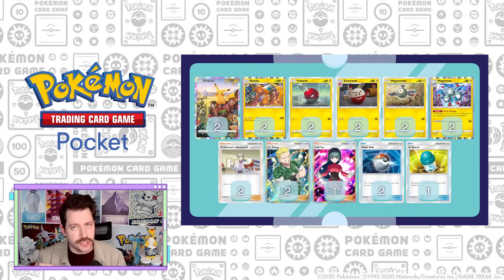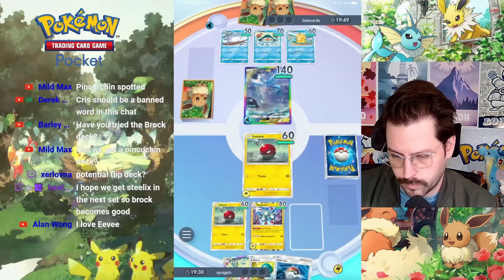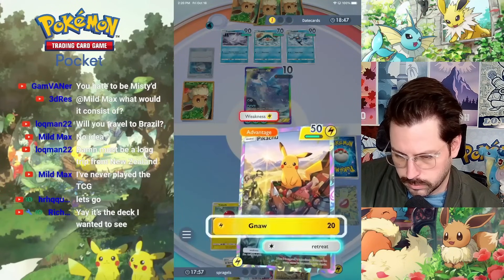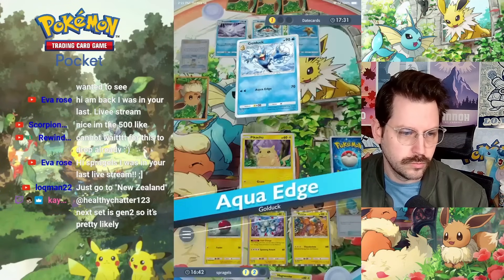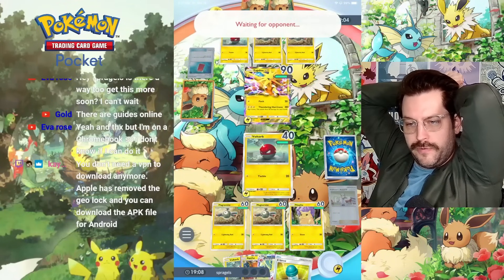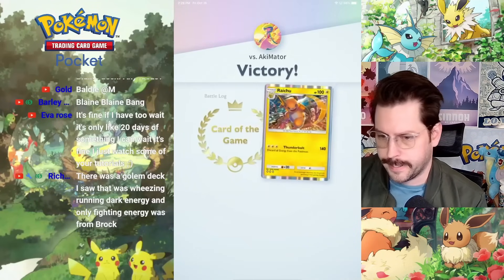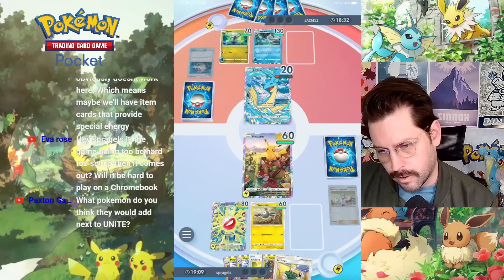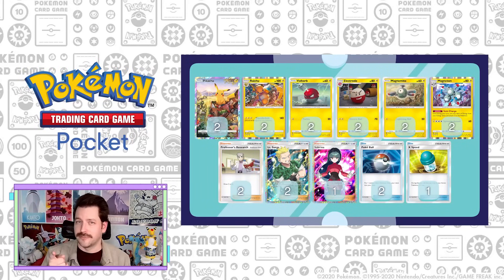Lt Surge Raichu Deck One Hit KOs EX Pokemon | Pokemon TCG Pocket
Experience the electrifying power of Lt. Surge's Raichu deck in Pokémon TCG Pocket! Witness as this fearsome Pokémon delivers devastating one-hit KO attacks against even the toughest EX opponents. Learn the strategies and tactics behind this powerful deck and dominate the battlefield.